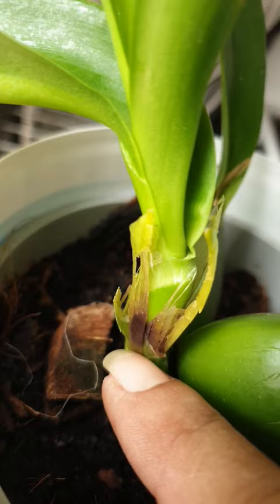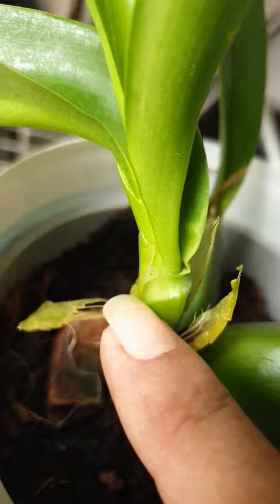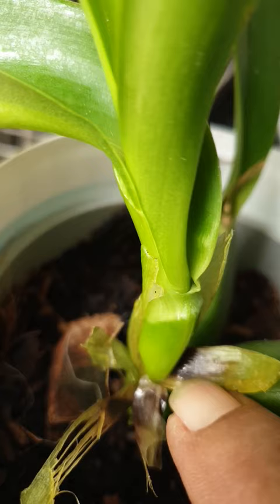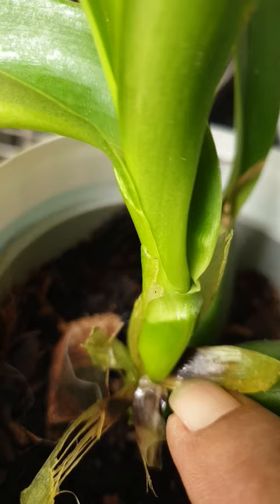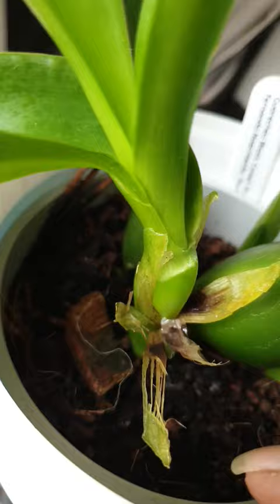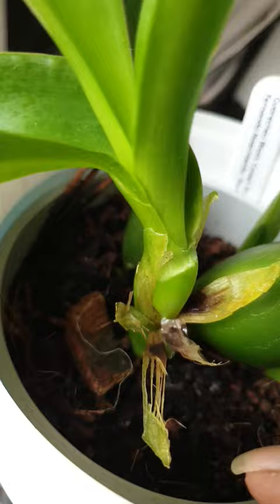🛑Stop the Rot! 🛑 Protect orchid pseudobulbs from rot!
High humidity, cold temperatures, no air flow etc etc is the worst combination for new sheaths that are still green and full of juices, to start rotting. Even though it is premature to remove a sheath like that from a not yet fully formed pseudobulb, it has to be done so as to avoid the decay to spread to the orchid's pseudobulb. Breaking the green sheath will allow air to get to the pseudobulb and in turn dry out the tissue of the sheath. Spray Hydrogen Peroxide 3% on the area to kill any pathogens, and let dry out. The growth will continue to grow just fine. 👍🏼